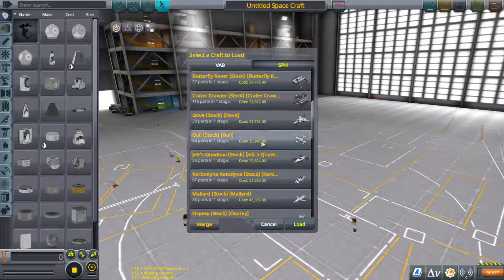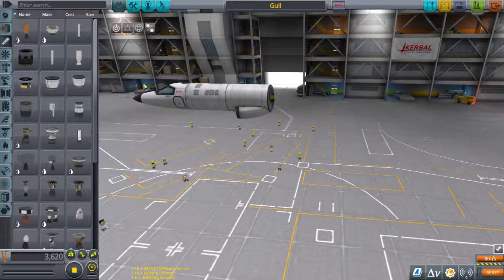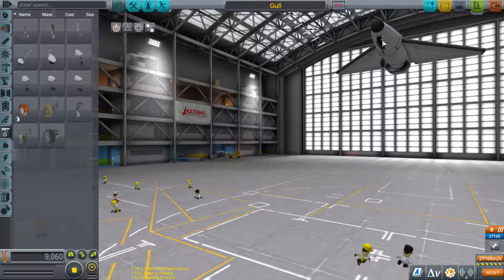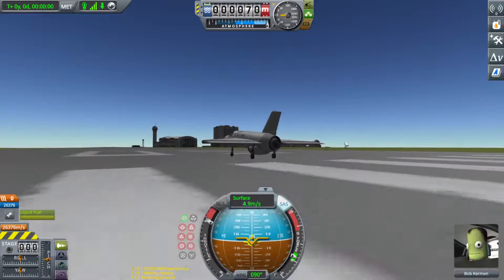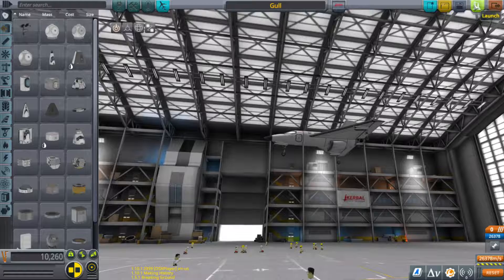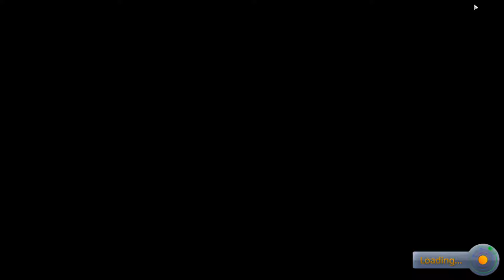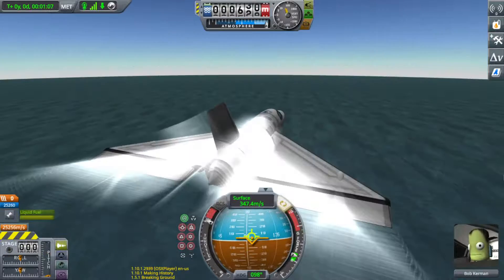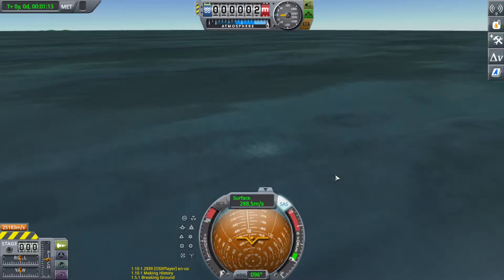KSP Tutorial Basic plane how to design and build an aircraft in the SpacePlane Hangar SPH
KSP KerbalSpaceProgram from my Course Tutorial Howto make a basic plane design and build an aircraft in the SpacePlane Hangar SPH

ABOUT ME AND THE CHANNEL
I’m Ettore from Italy 🎓 student of Elon Musk’s School Ad Astra Nova.
I love 🚀 Rocketry 🍎 Physics Tinkering 🧵 3Dprinting 🥼 Science Experiment🧪 Chemistry Engineering Making Rocket Engines to go in 👩‍🚀 Space and colonize 🪐Mars & beyond. I play 👽 KerbalSpaceProgram & 🔨

I would greatly appreciate your question, comments to do better.
I read ALL your comments!

THE SKY IS NOT THE LIMIT